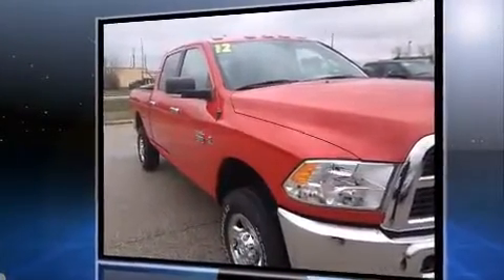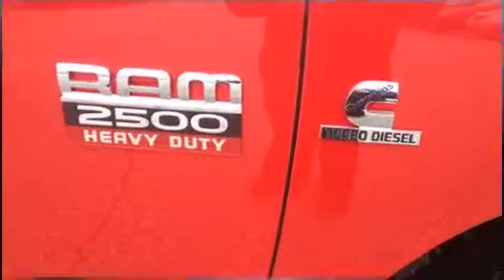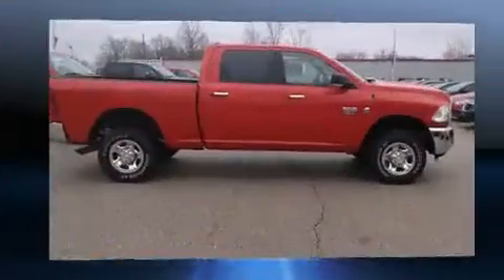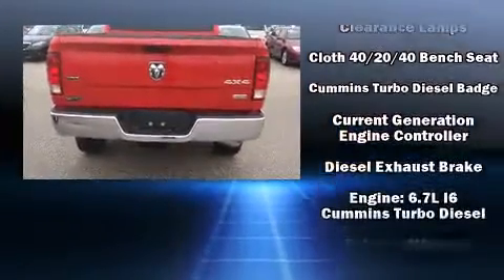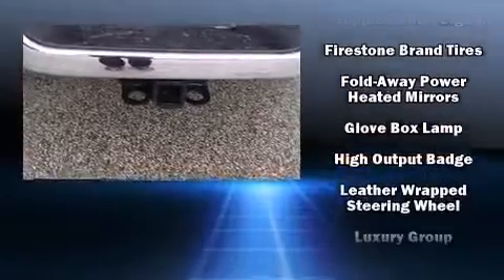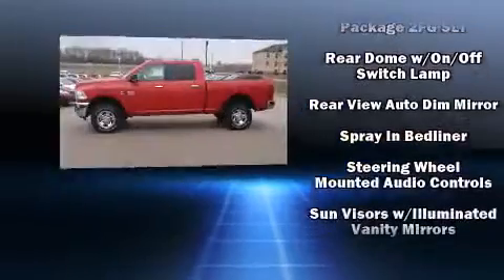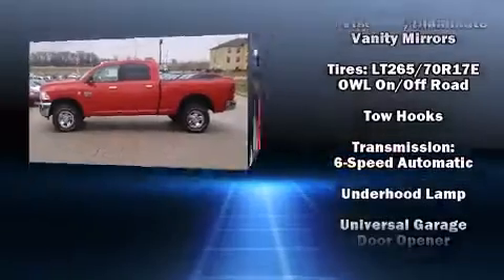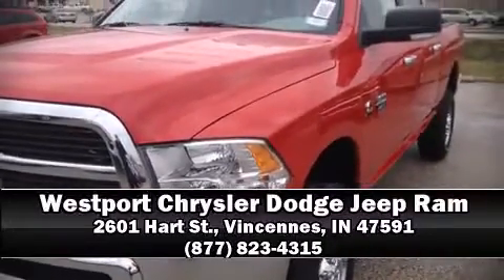2012 Ram 2500 SLT in Vincennes, IN 47591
Westport Chrysler Dodge Jeep Ram
2601 Hart St.
in Vincennes, IN 47591

Under the hood you'll find a 6 cylinder engine with more than 300 horsepower, providing a smooth and predictable driving experience. Four wheel drive allows you to go places you've only imagined. A turbocharger further enhances performance, while also preserving fuel economy. It's equipped with tons of terrific amenities, but it won't break your budget. Such as remote keyless entry, a built-in garage door transmitter, a rear step bumper, an outside temperature display, cruise control, an overhead console, a bedliner, and power windows. Safety equipment has been integrated throughout, including: dual front impact airbags, head curtain airbags, traction control, a panic alarm, and 4 wheel disc brakes with ABS. With electronic stability control supplementing mechanical systems, you'll maintain precise command of the roadway. Our team is professional, and we offer a no-pressure environment. We'd be happy to answer any questions that you may have. Stop in and take a test drive!